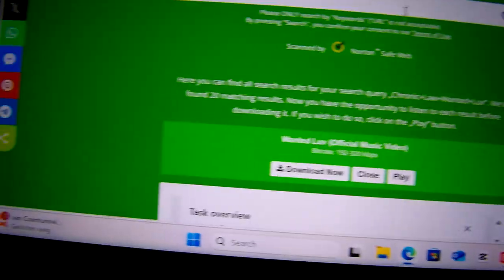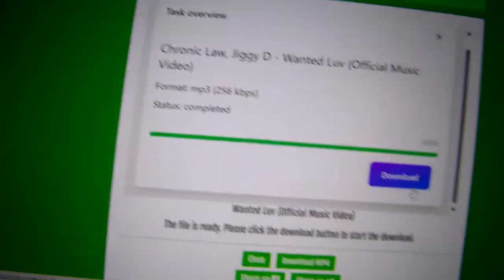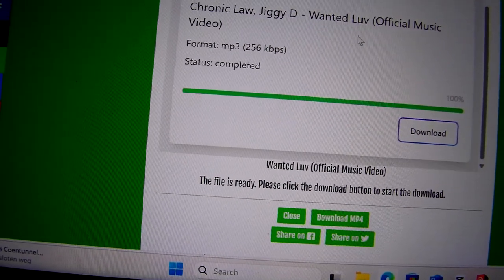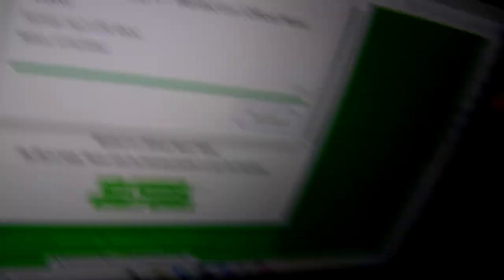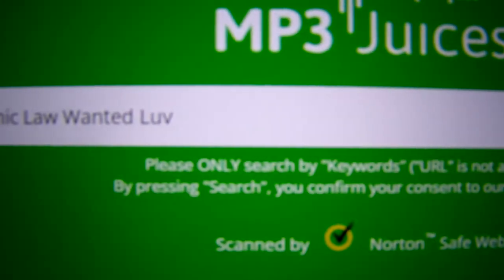QUICK HACK TO DOWNLOAD FREE MUSIC FOR BOTH IOS AND ANDROID, ETC